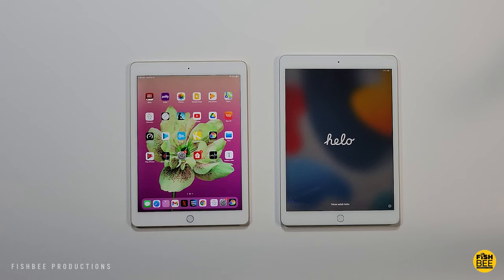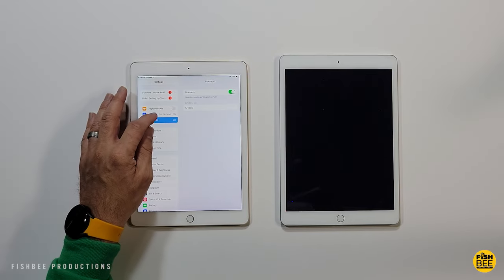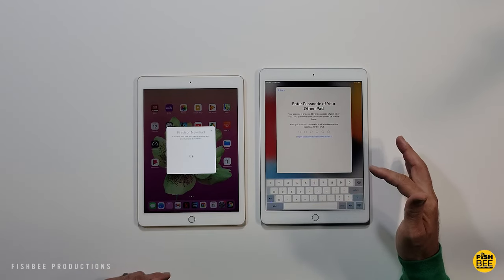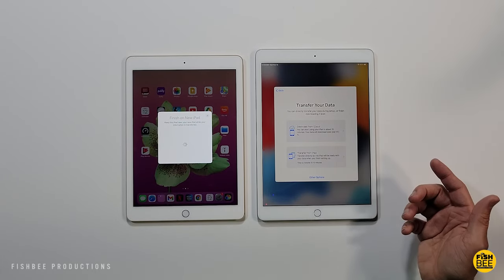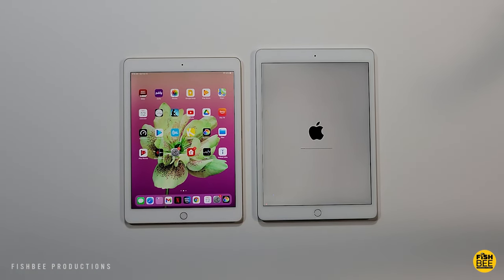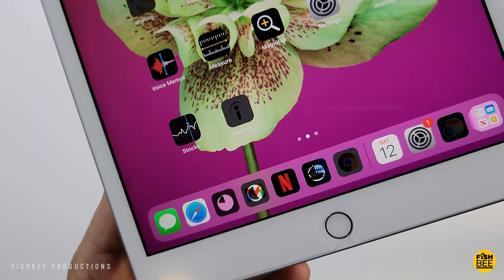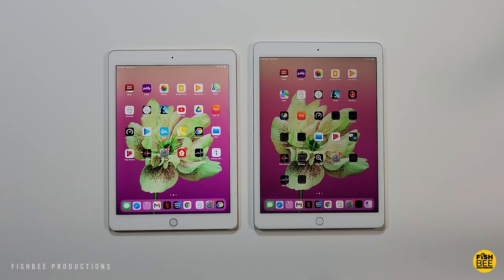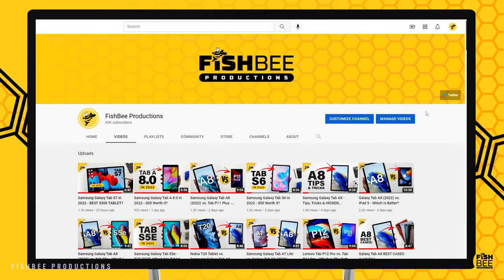How to Transfer EVERYTHING from OLD iPad to NEW iPad!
iPad 9th Gen 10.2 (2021) on Amazon

iPad pencil 1st gen that works with this iPad

Brydge Keyboard